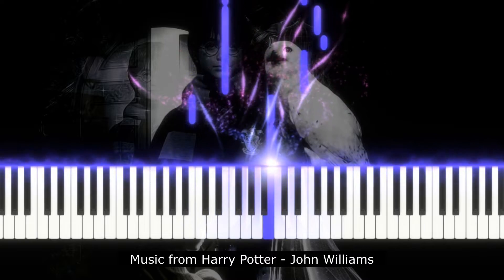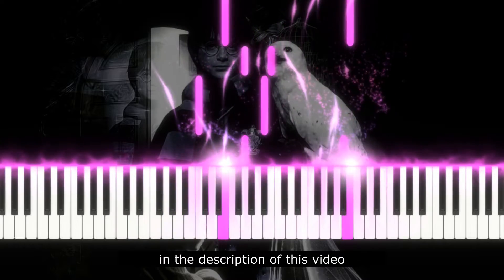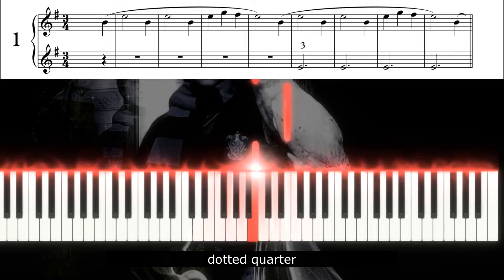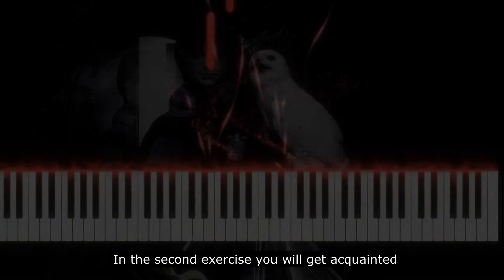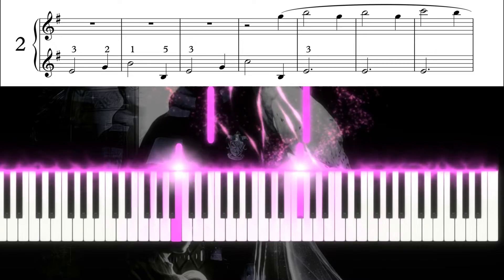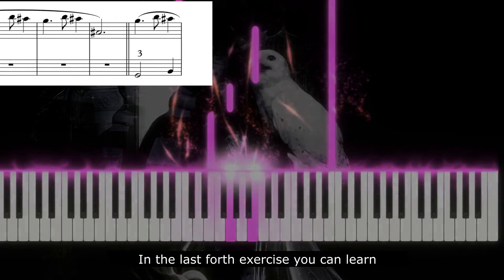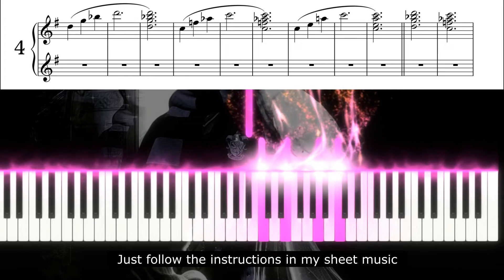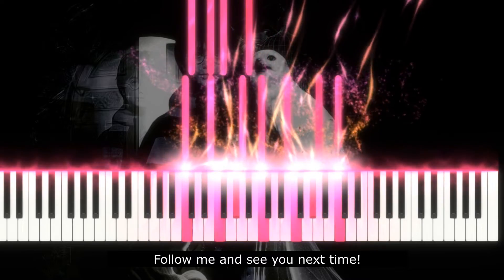Harry Potter - Williams - Simplified tutorial for piano + sheet music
Music from Harry Potter "Hedwig's Theme" (for beginners)
Compositor - John Williams . Version - Igor Goncharov

I'm showing how to play piano this amazing composition in this video.

I created simplified version of this melody and made unique exercises, which will help you to learn it easy and quick.

You can download it from next link.

The beginners can learn "Hedwig's Theme" . Especially if will download my exercises.

Every month I create two composition in "easy and quick" style. See you soon!